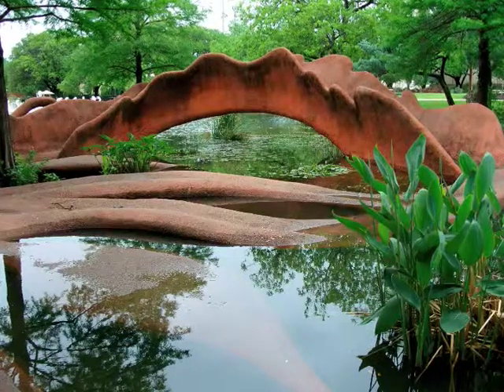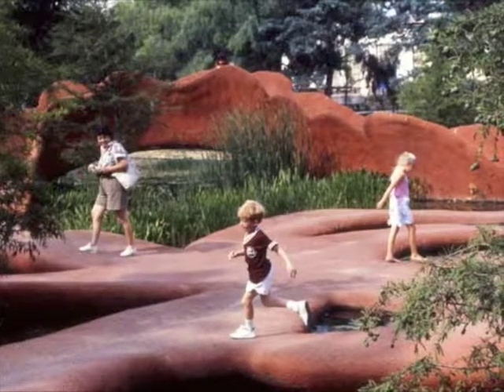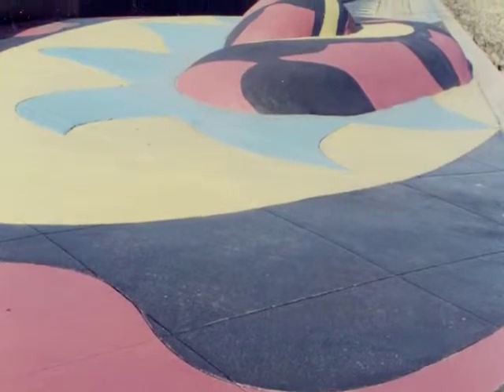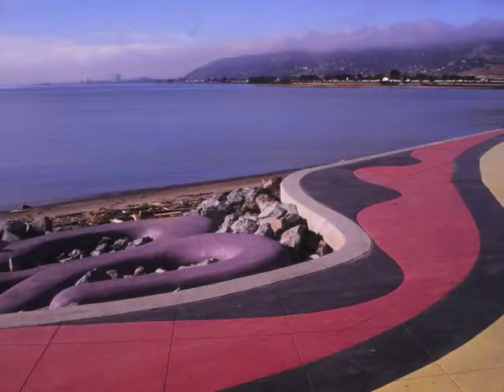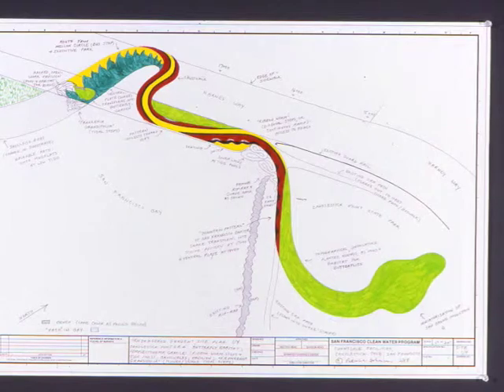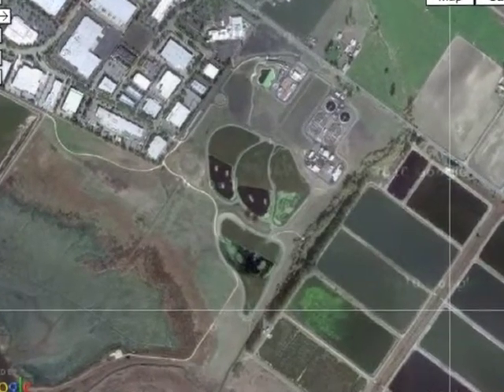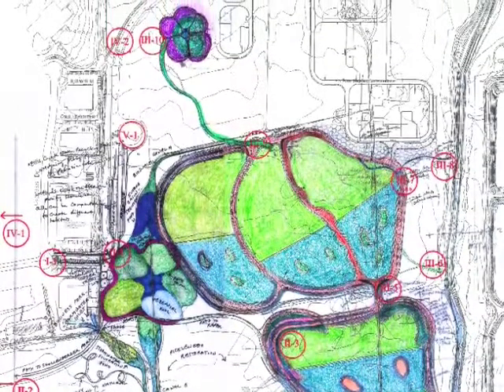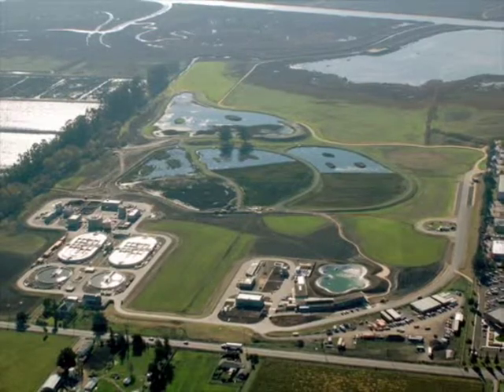Johanson Interview Video